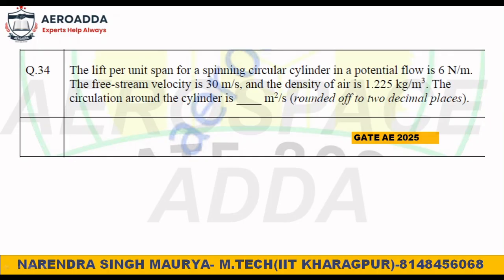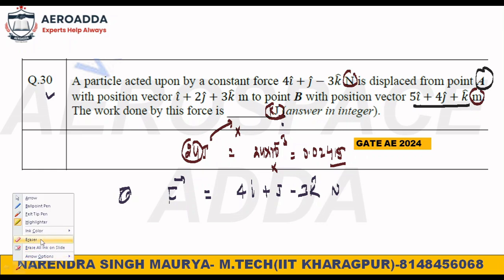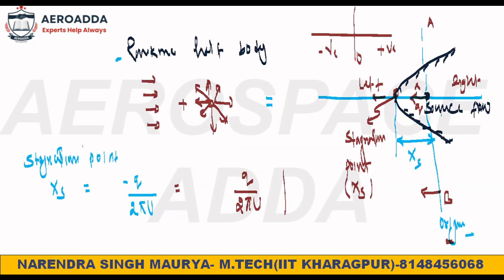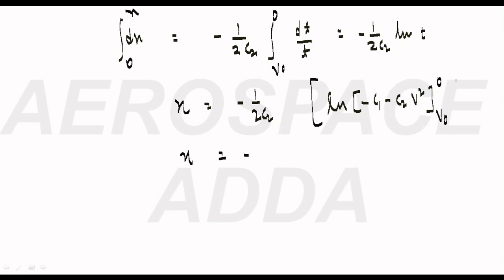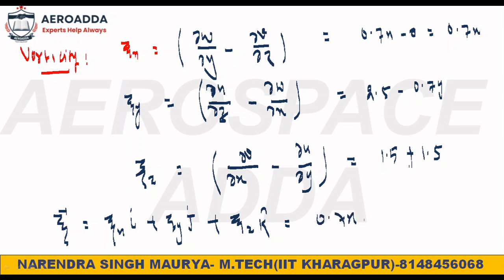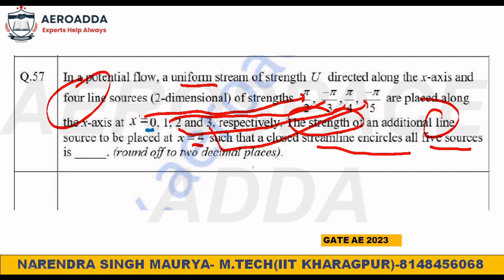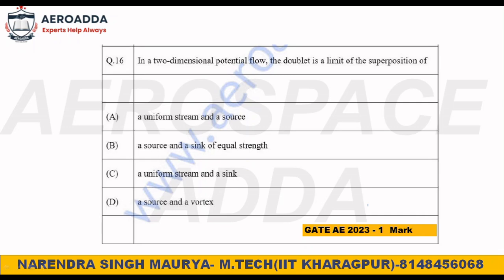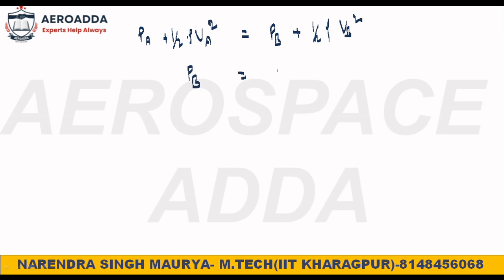23/07/2025 II PYQs_2025-2022 II Stream Function II Potential Function II GATE AE I Aerodynamics I